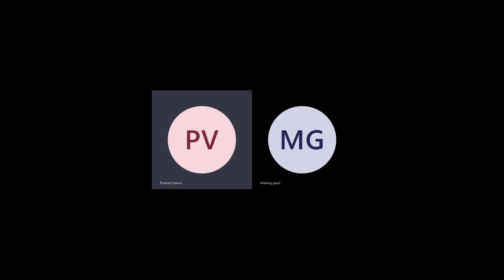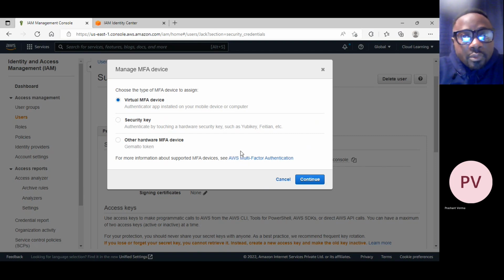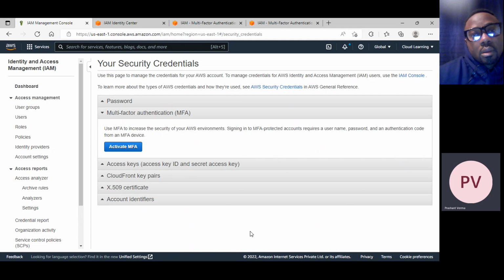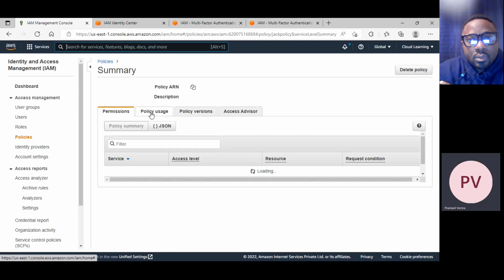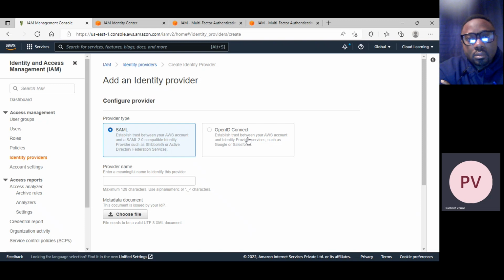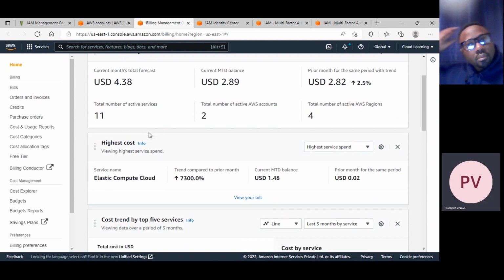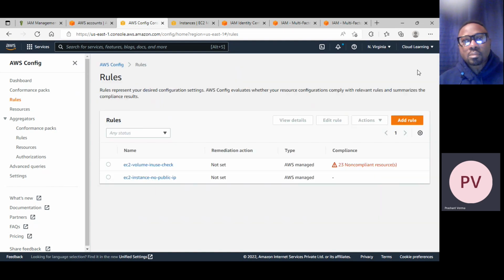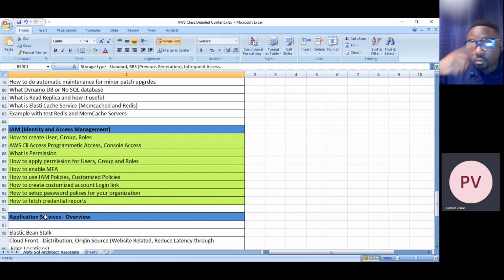Aws Classes 14 - IAM Mfa, Policies, Credential Report, Organization